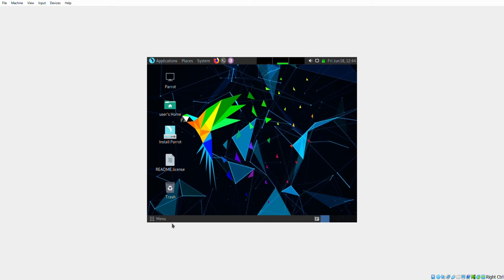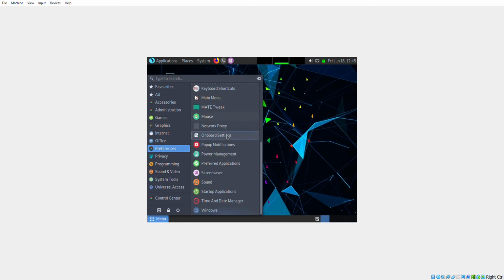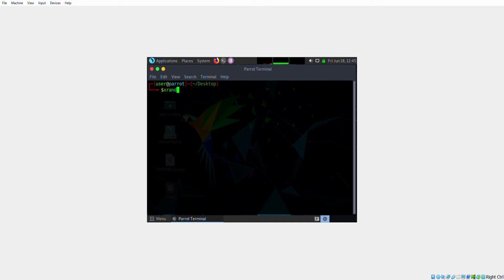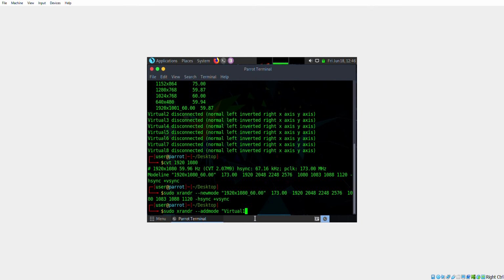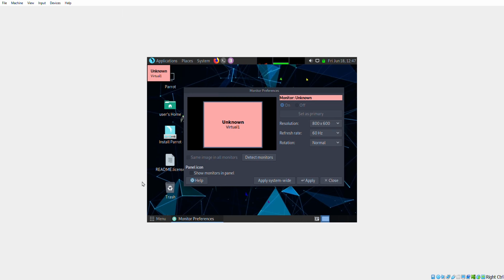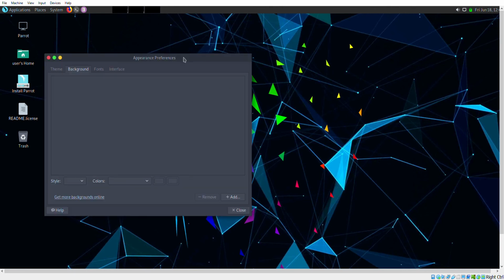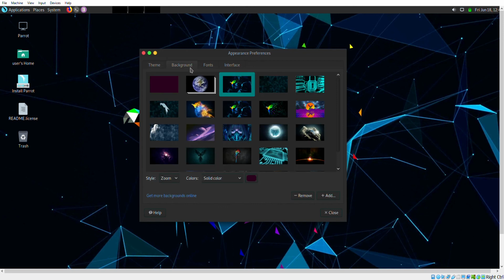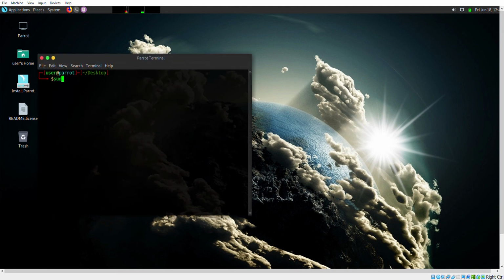What is Parrot OS | How to setup Parrot OS Intially | VirtualBox + Parrot OS Tutorial | WebDevvr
In this video , I will inform you guys about what is Parrot OS and how to set custom resolution and change some settings in Parrot OS. I will be releasing a part II of this video soon , in which I go over some more advanced settings.

MINIMUM SPECIFICATIONS (FOR RUNNING PARROT OS)

CPU : Intel Pentium +
RAM : 3 GB [ALLOCATED]
STORAGE : 5 GB [ALLOCATED]
CPU Speed : 1 GHz +
RAM VERSION : DDR2 + [FORM FACTOR : SODIMM]